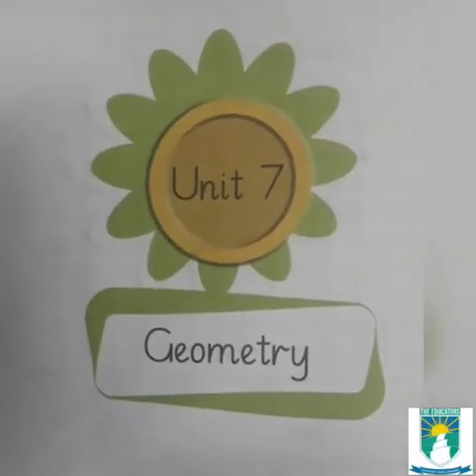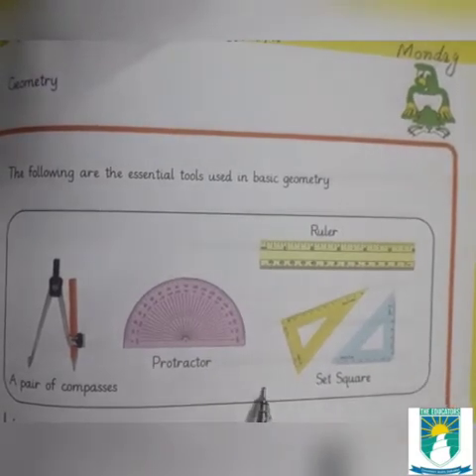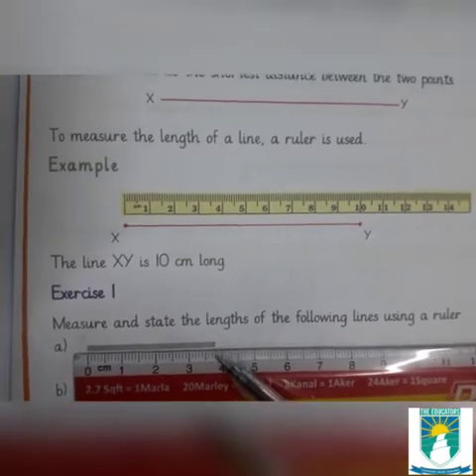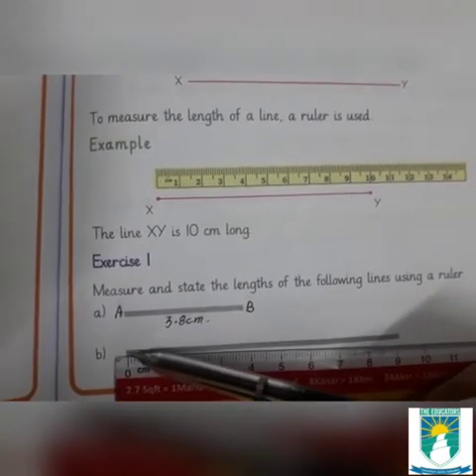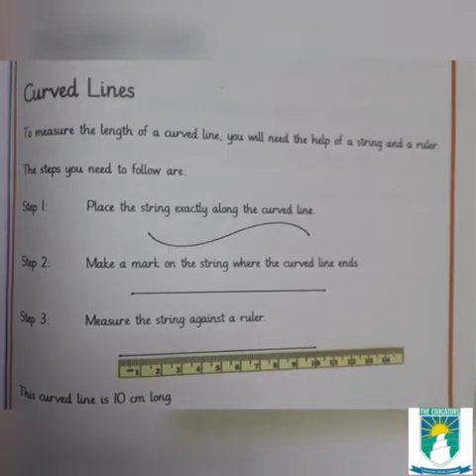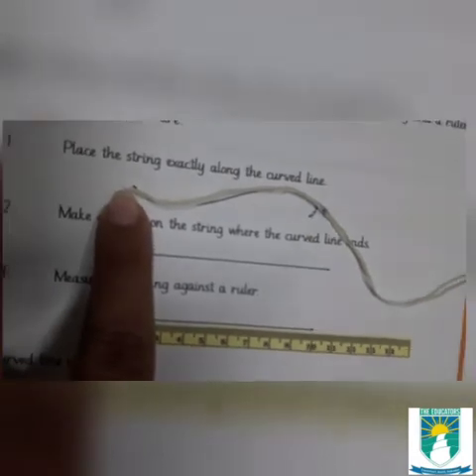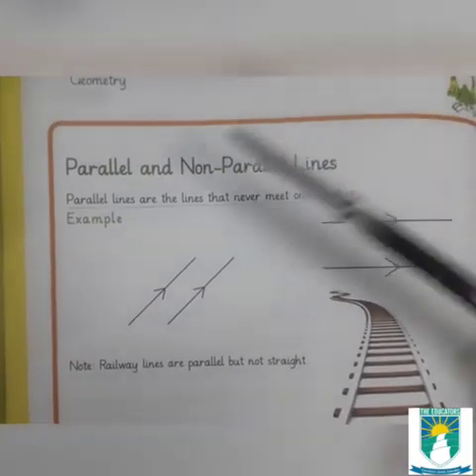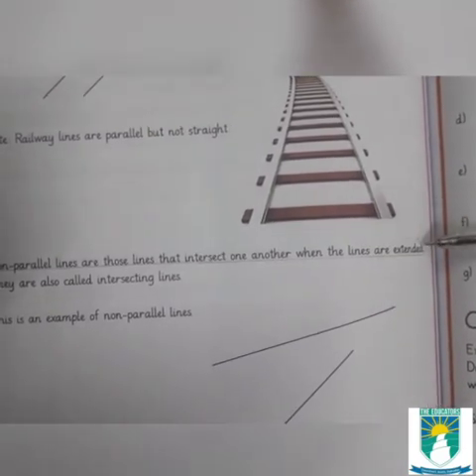Unit 7 Geometry Ex# 1,3,5 (Maths) Grade IV